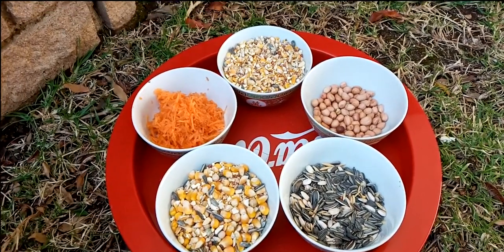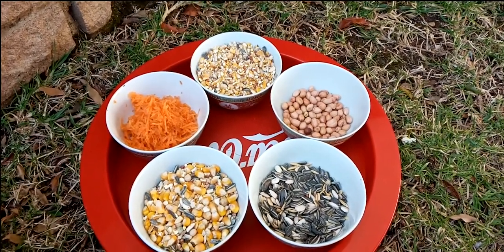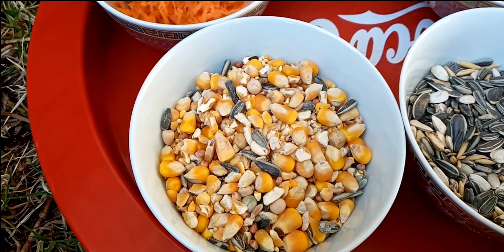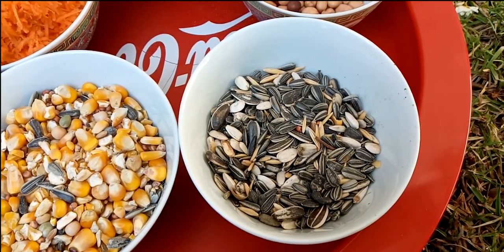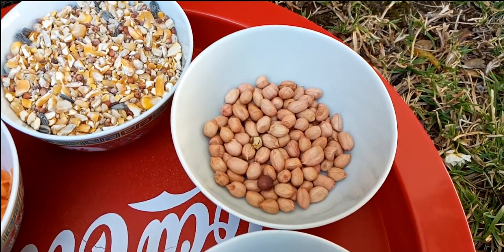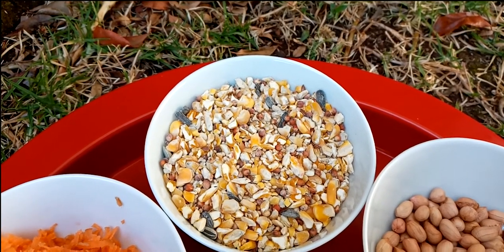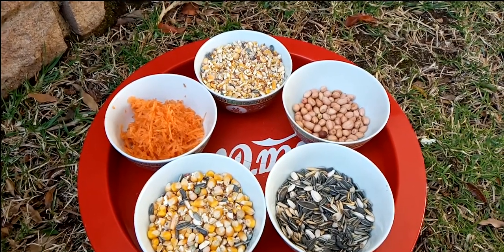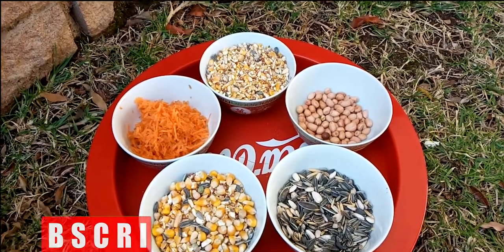Bird Health and Care Ep5 What to feed your Pigeons_OLD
I think its due time that this video gets a much needed update!

Today we go through what you can feed your fancy pigeons, please see below for a detailed description!

LARGE FANCY PIGOENS
-Crushed or hole corn
-Sorghum
-Sunflower seeds
-Millet, red millet, golden millet
-Dried peas
-Fresh sliced apples, or cucumber
-Grated carrots

SMALL PIGEONS/ DOVES
-Crushed corn
-Sorghum
- Sunflower seeds
-Grated carrots

ALL PIGEONS
-Oyster shell grit
-Mineral grit

AS A TREAT
-hole or crushed peanuts

Song name: A day to Remember

The Admissible thoughts of Mrs Puff